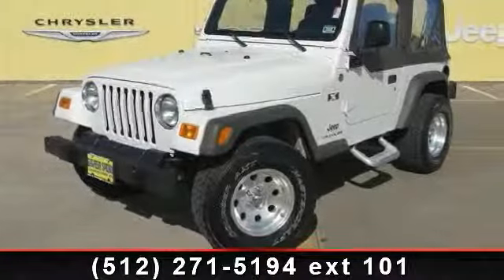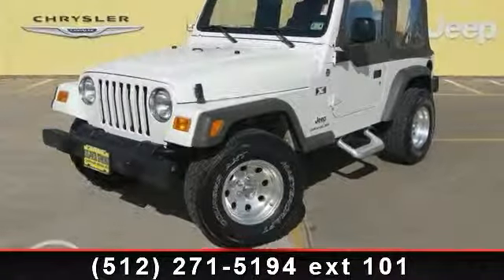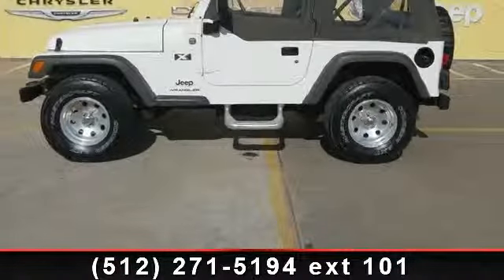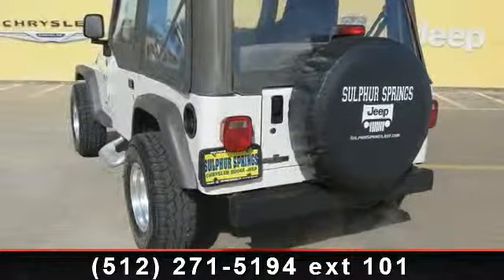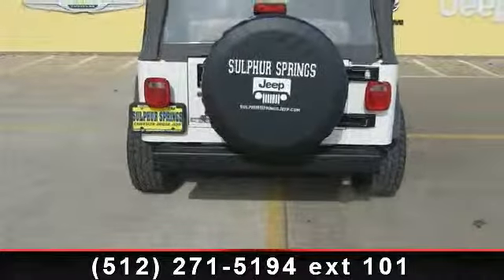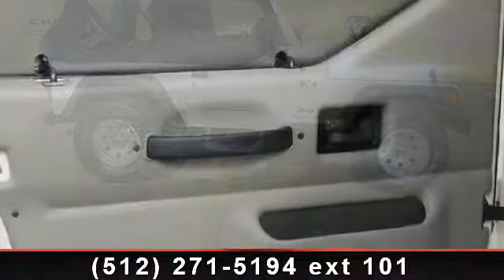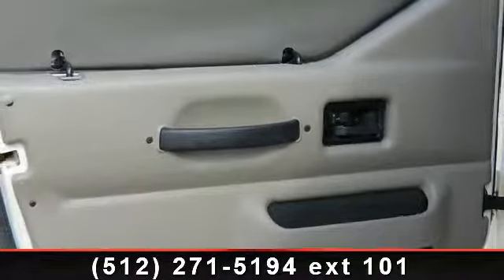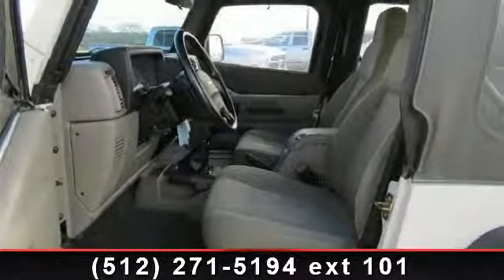2006 Jeep Wrangler - Benny Boyd Bastrop - Bastrop, TX 78602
2006 Jeep Wrangler X! Removable Soft Top, Go Topless! 4 Wheel Drive! Low Miles, 85,199!!! 4.0L 6 cyls! Standard Transmission! Strong Engine, Great Transmission! Non Smoker. Premium Surround Sound AM/FM/CD Player! Alloy Wheels. 31' Tires! Ready to Take You Where you Want to GO!! Give us a call and set up an appointment to take a test drive now!! You need not to worry when buying a pre-owned vehicle from Sulphur Springs Chrysler Dodge Jeep. All of our pre-owned cars, trucks, SUVs and vans undergo a rigorous inspection by our certified Chrysler mechanics. IN FACT WE ARE SO CONFIDENT IN THE QUALITY OF OUR PRE-OWNED VEHICLES THAT EACH GASOLINE POWERED ENGINE COMES WITH A LIFETIME WARRANTY AT NO COST TO YOU (under 100,000 miles).   We will be happy to provide as Autocheck/Carfax for any vehicle.  Come to Sulphur Springs Chrysler Dodge Jeep to get the best car buying experience you will ever have.  WE DO TAKE TRADE INS!  WE FINANCE!